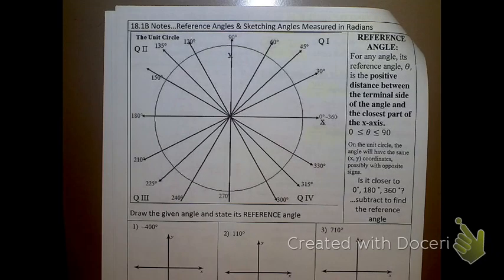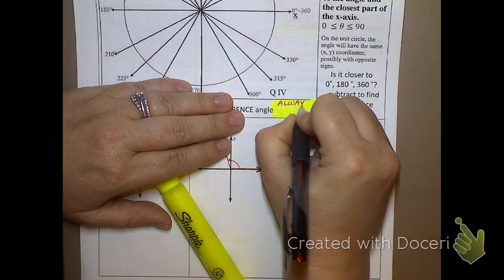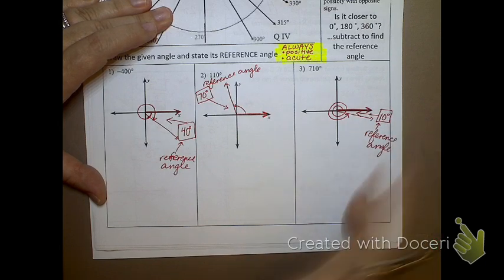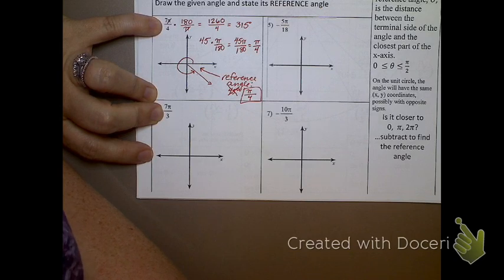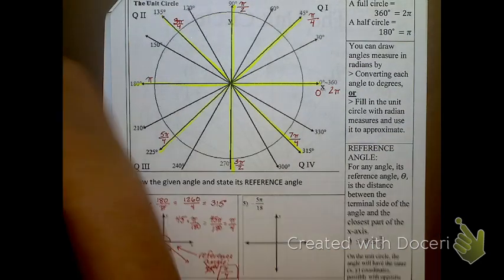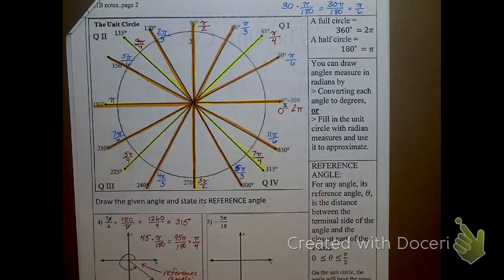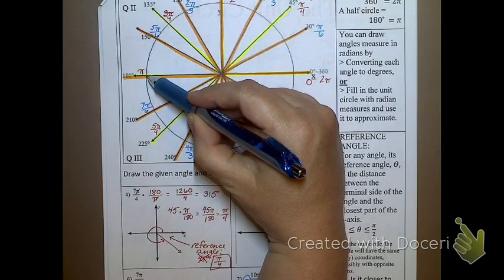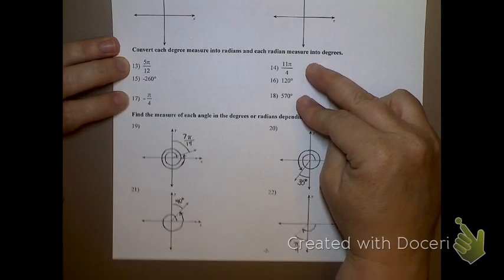18.1B Reference Angles and Sketching Angles Measured in Radians